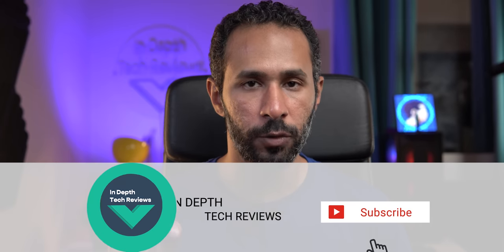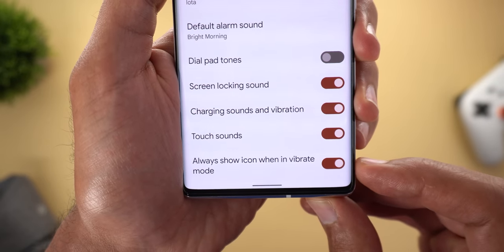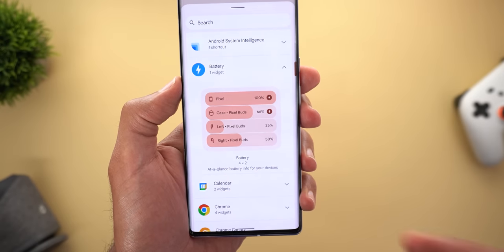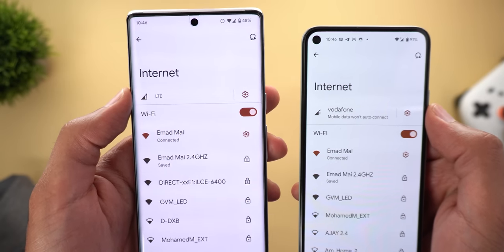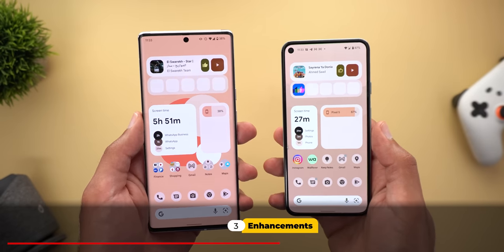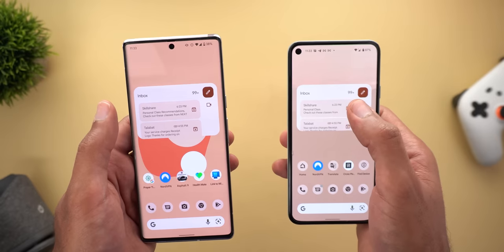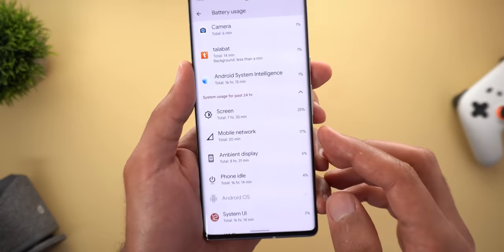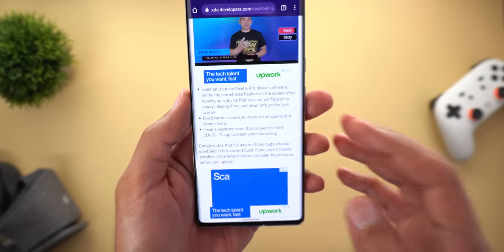Android 12.1 QPR3 Beta 3 - New Features & Changes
Android 12.1 QPR3 Beta 3 is Out!
The build includes some minor tweaks, visual, battery & performance improvements that are worth mentioning.

**Chapters**
0:00 - Intro
0:38 - Build Number
0:48 - What's New?
2:37 - Performance & Visual Enhancements
3:54 - Bugs & Fixes
4:33 - Outro

Wallpaper Name: Minimal 52

Android 12L QPR3 Beta 3, Android 12.1 QPR3 Beta 3, Google Pixel June 2022 Feature Drop, Google Pixel Vibrate Icon in the Status Bar, Android 12.1 Animations, Android 12.1 QPR3 Beta 3 Battery Improvements, Android 12.1 QPR 3 Beta 3 Performance Improvements, Google Pixel 6 Pro, Google Pixel 5.